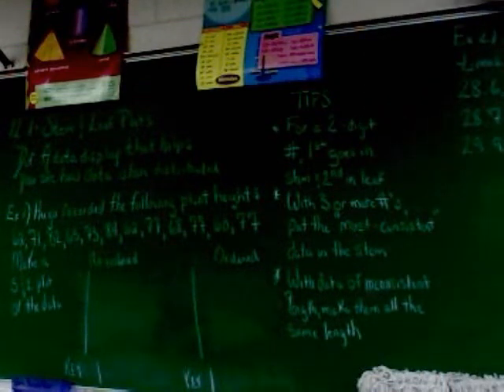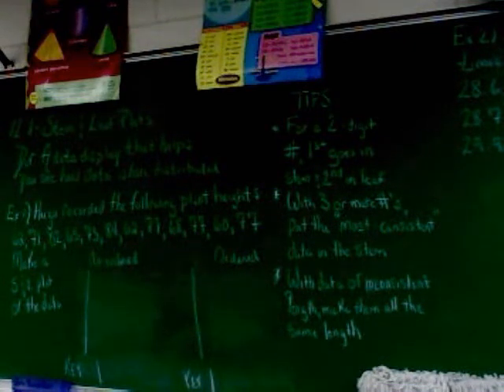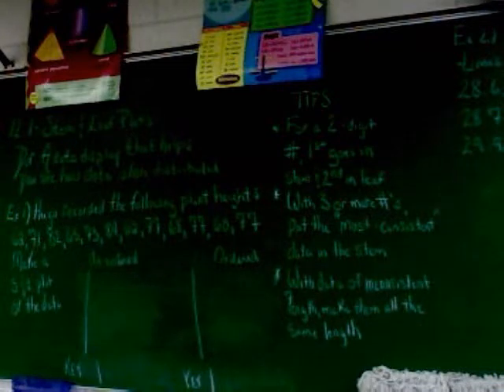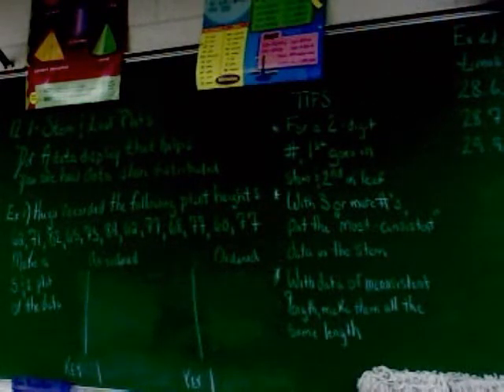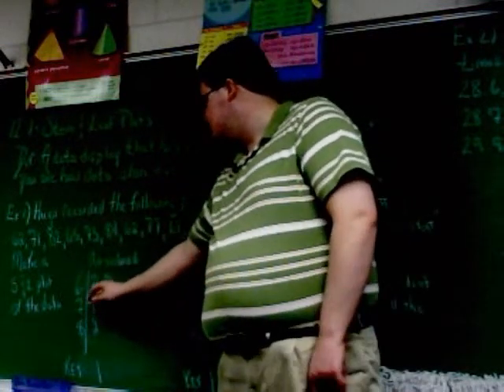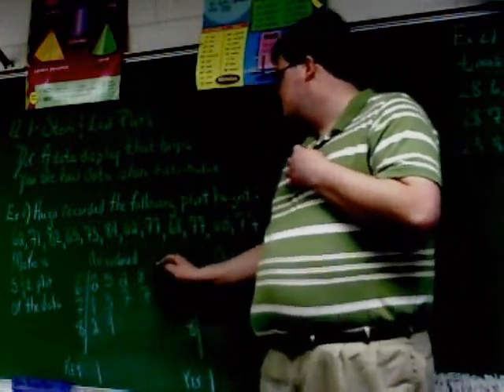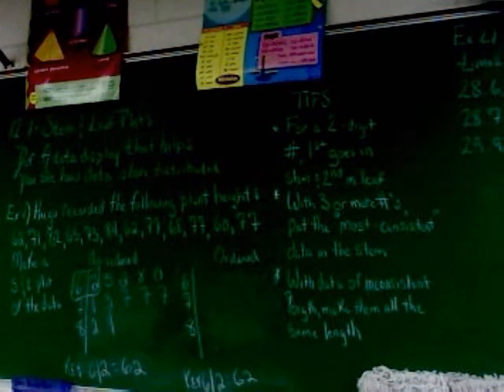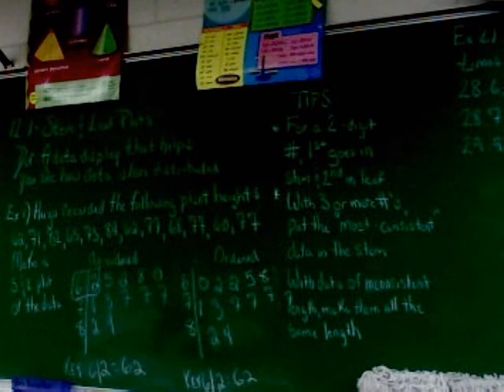Chapter 12, Section 1, Pt. 1: Stem and Leaf Plots